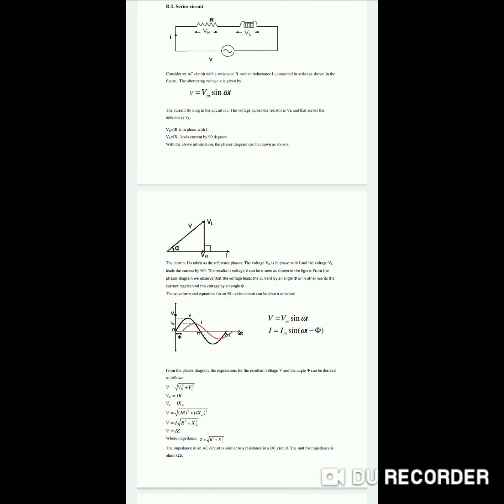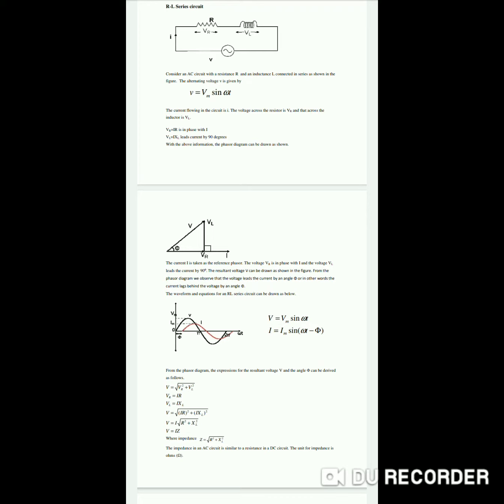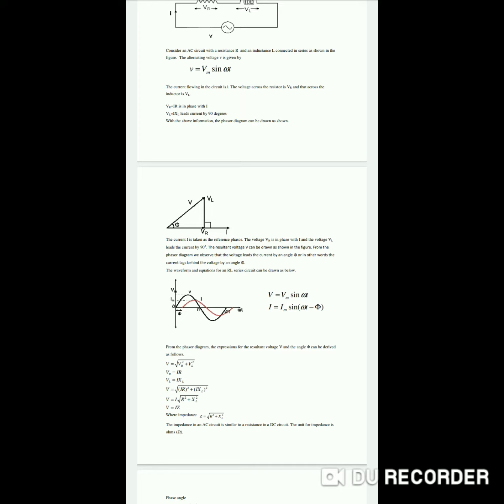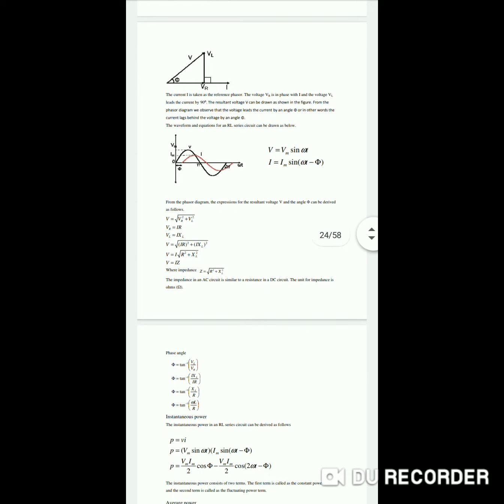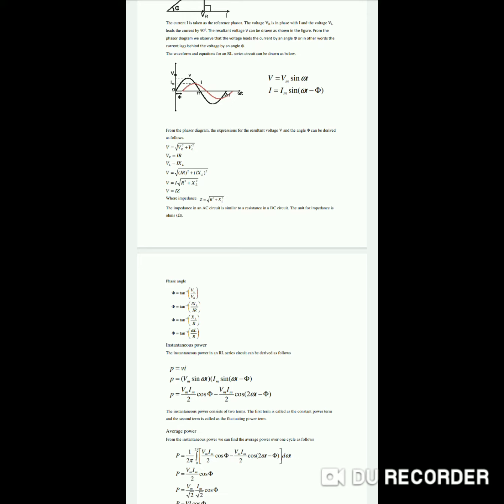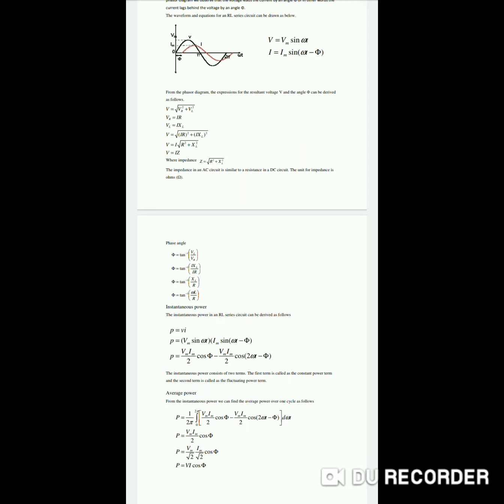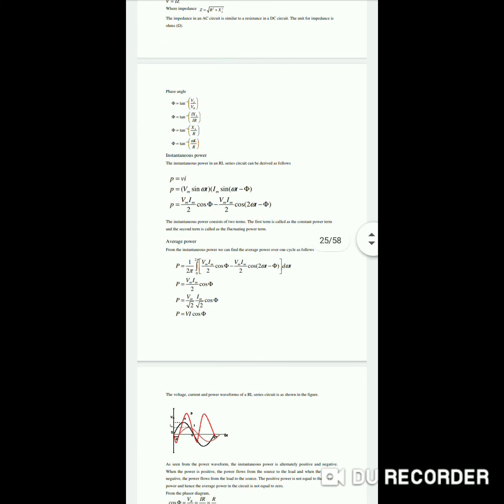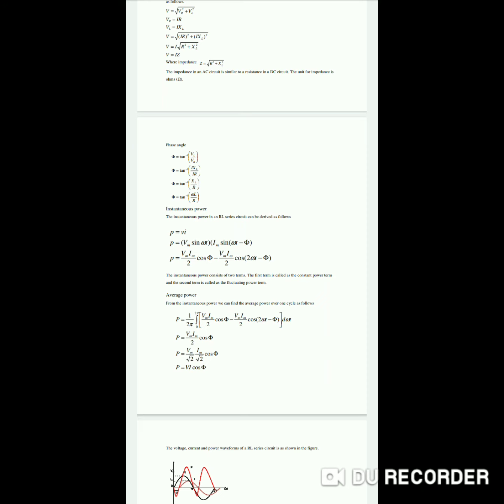R-L Series Circuit Module 2 chapter 2, 18ELE23 by Sachin Chilkandi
R-L Series Circuit